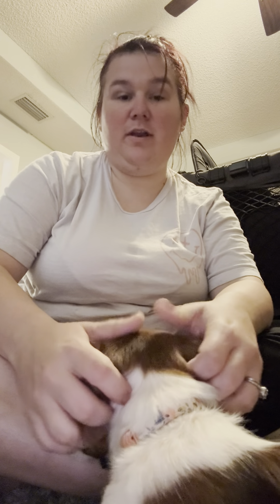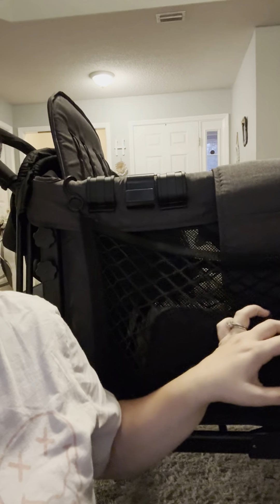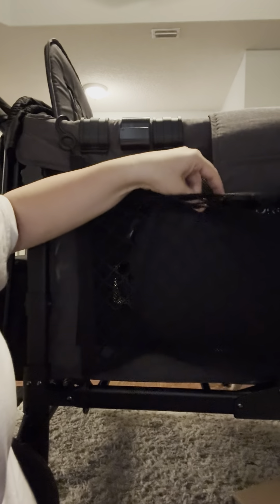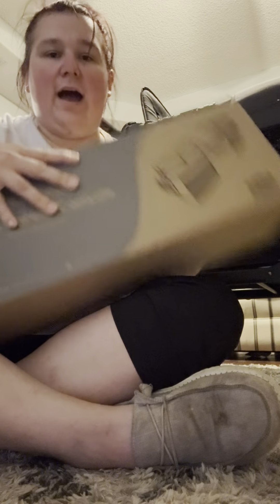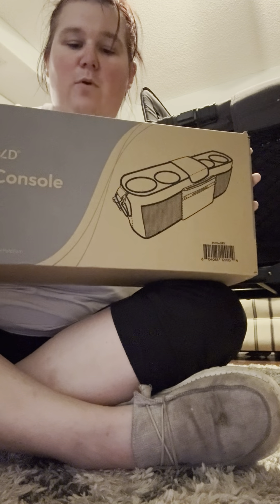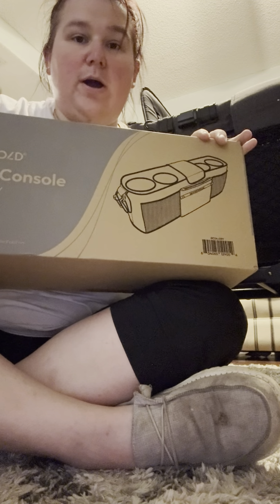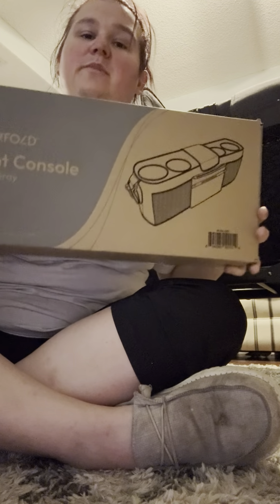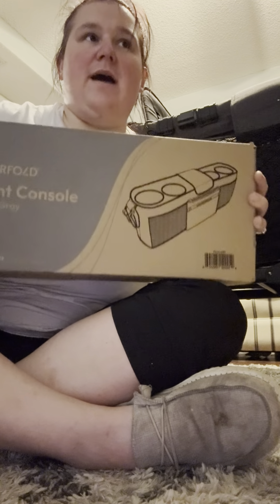November 13, 2023